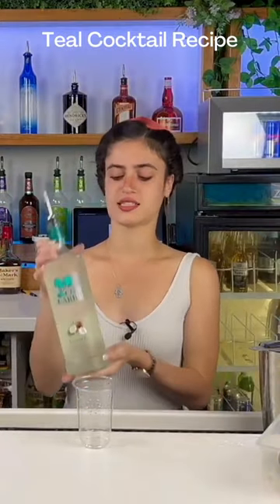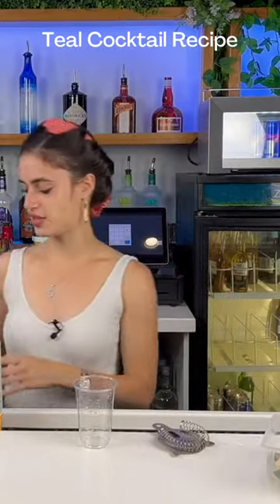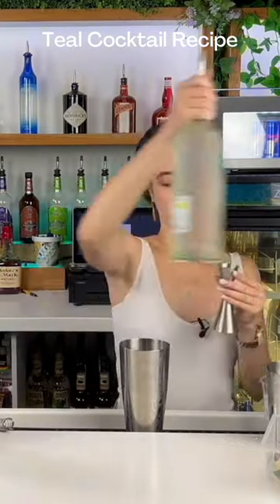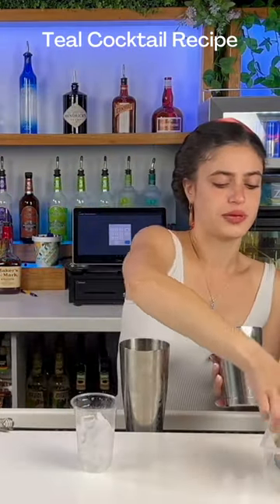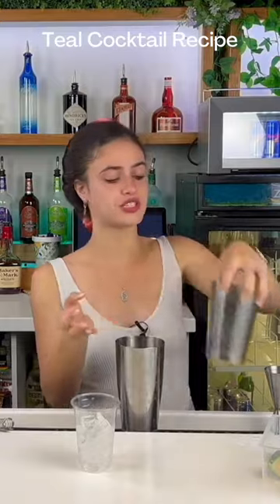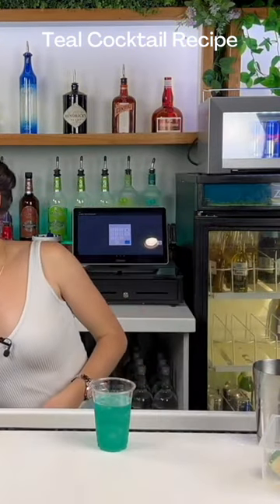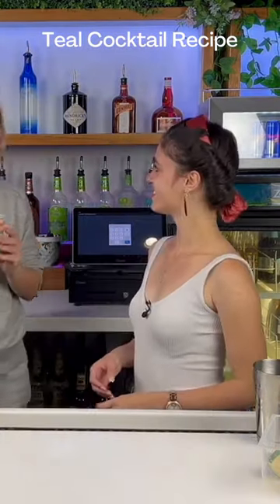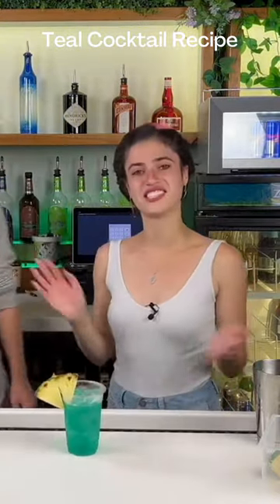The Teal Cocktail: The Most ADDICTING Drink Ever!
Our Product Manager Nefty is a talented mixologist and has created a delicious teal cocktail to introduce our new Limited Edition Teal Curling Headband!

We are so excited to introduce this new color to our products and want to celebrate with you! Check out the recipe and tell us what you think!

🪩 Our Story
RobeCurls® is an award-winning heatless hair curler designed by founder and inventor Emily Kenison. Made with inclusive design, RobeCurls Curling Headband™ is a heatless hair curler that features H²air-Tex™ microfiber fleece for quick-drying capability, an integrated wire for a secure fit, and pillowy soft satin charmeuse fabric for comfort. Get curls you love that last 5x longer, all without heat!

🧿 We are on a mission
→ Empower optimism through originality
→ 100% Women-led business
→ Winner of the 2022 Titan Product Innovation Award
→ Winner of the 2022 American Business Award
→ Winner of the 2021 and 2022 Beauty Innovation Award
→ Seen on @TODAY, @cosmopolitan, @People, and @glamour
→ 1% for the Planet Member
→ Climate Neutral Certified

🧰 Tools & Apps
→ Triple Whale is where we manage analytics, attribution, creative, and finance for our Shopify store.

→ Sony Alpha 7S III
→ Sony E 10-18mm F4
→ Sigma 24-70mm F2.8
→ Tiffen 62mm Warm Black Pro-Mist 1/4 Filter
→ Fuji X-T30
→ Fuji XF 56mm F1.2
→ Fuji XF 23mm F1.4
→ Fuji XF 27mm F2.8
→ GoPro HERO10 Black
→ Peak Design Travel Tripod